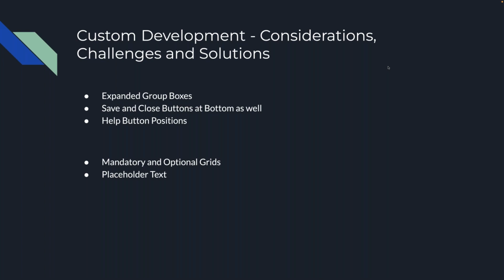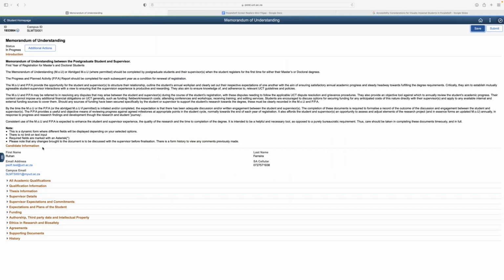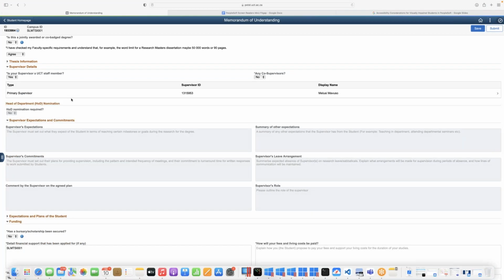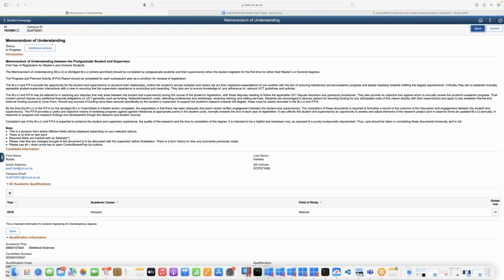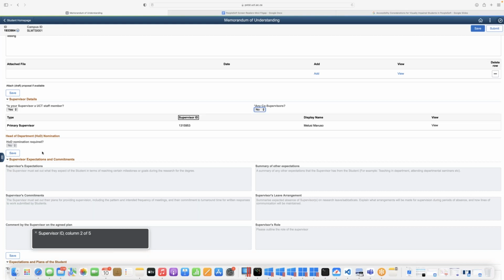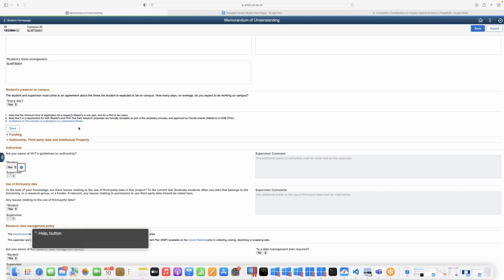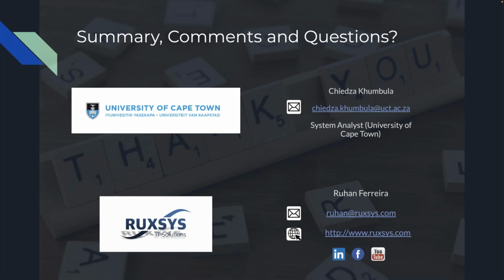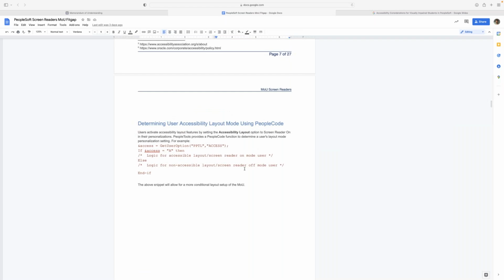Accessibility Considerations for Visually Impaired Students Part 3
Accessibility Considerations for Visually Impaired Students